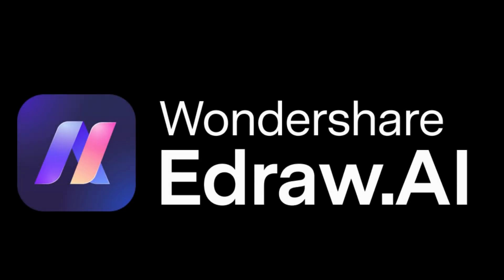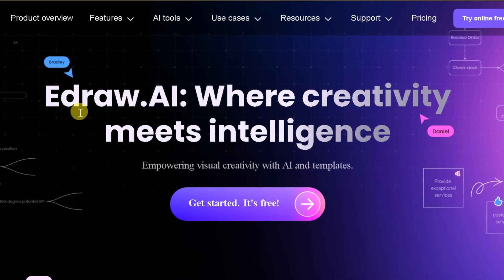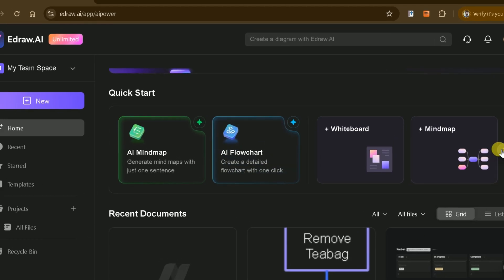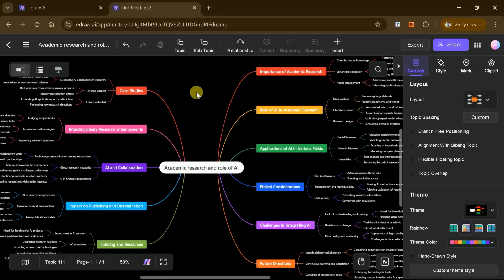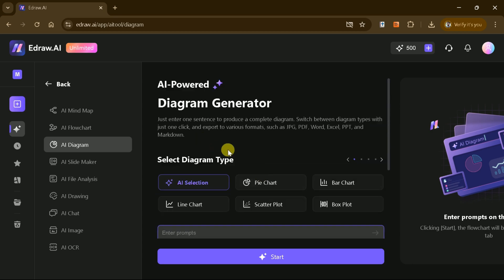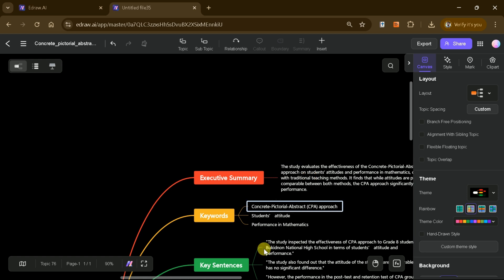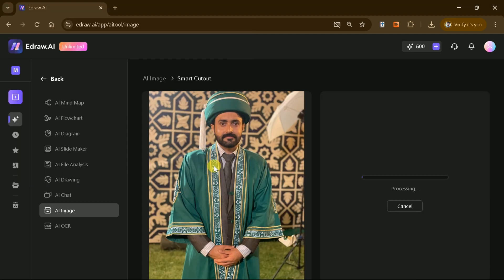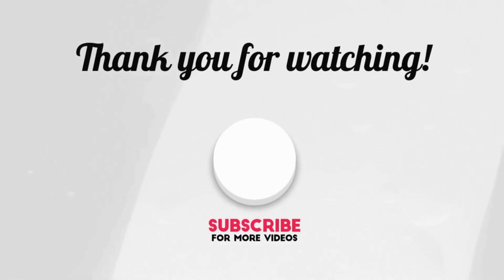The Ultimate Online AI Diagraming Tool in 2025 | Edraw AI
In today’s video, we’ll explore Edraw AI, an innovative visual collaboration platform powered by AI, designed to enhance creativity and productivity. With its rich templates and intelligent features, creating flowcharts, diagrams, mind maps, and other visual aids has never been easier.

One of the standout features of Edraw AI is that it requires no downloads or installations—all functions are accessible directly through your browser. Whether you're a beginner or an expert, Edraw AI simplifies the process with pre-designed templates so you can focus on your ideas without starting from scratch.

Timestamps:
00:00 - Introduction
01:00 - Homepage Access
01:10 - Homepage Intro
02:26 - AI Mind Map
03:27 - AI Flowcharts
04:00 - AI Diagram
04:14 - AI Slide Maker
04:35 - AI Sile Analysis
05:18 - AI Drawing
05:40 - AI Chat
05:58 - AI Image
06:18 - AI OCR
06:56 - Ending